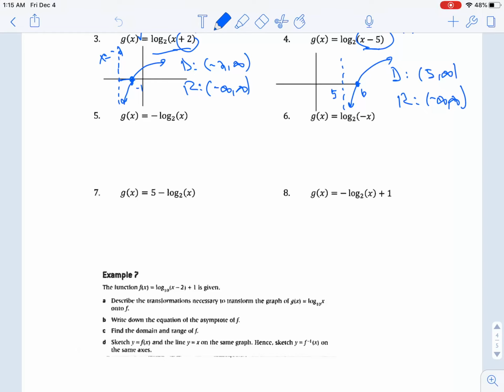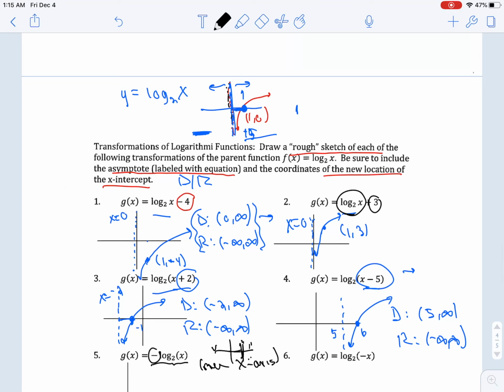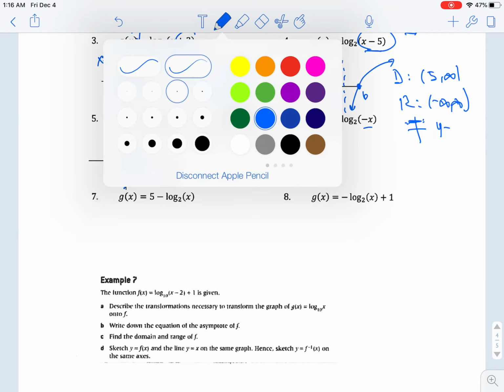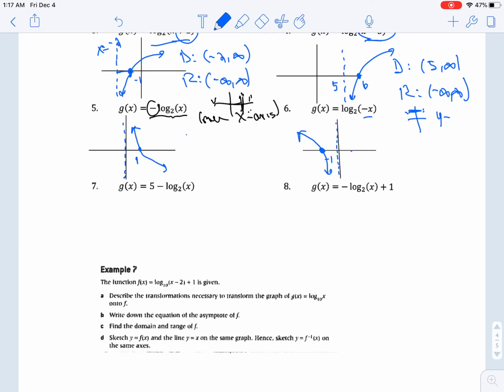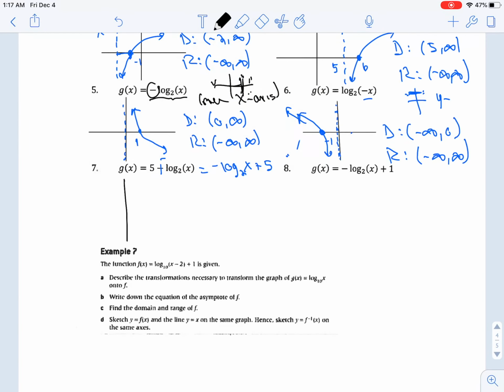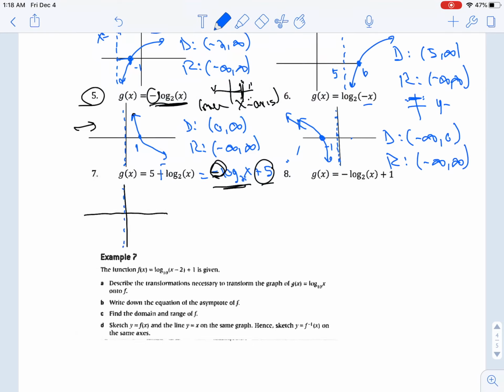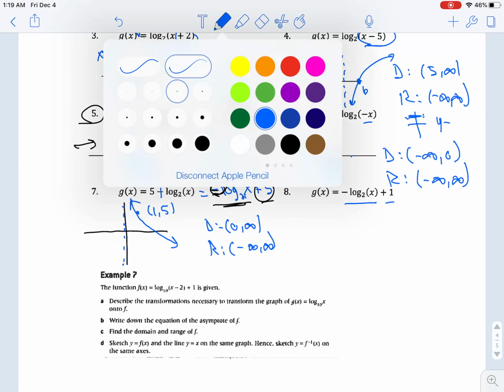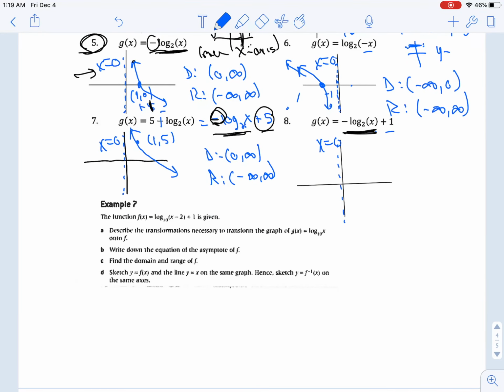PC2H vid 5 for A-9